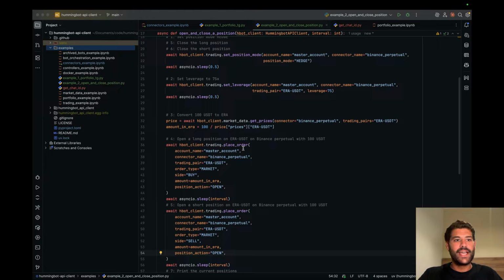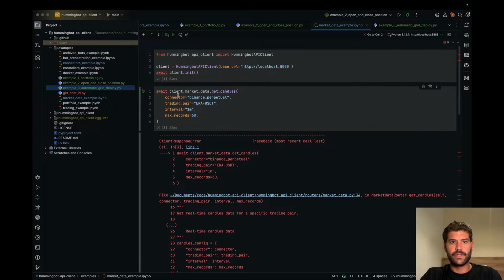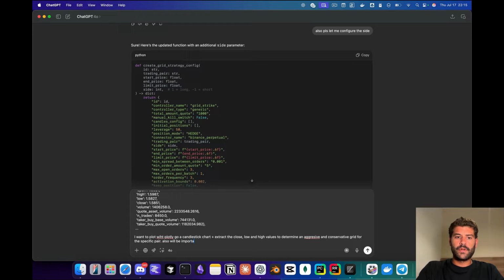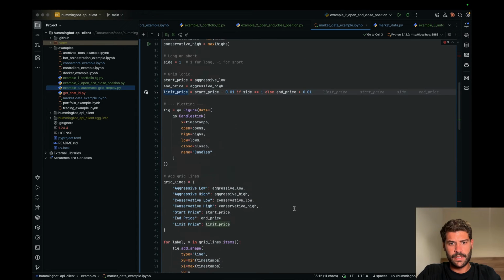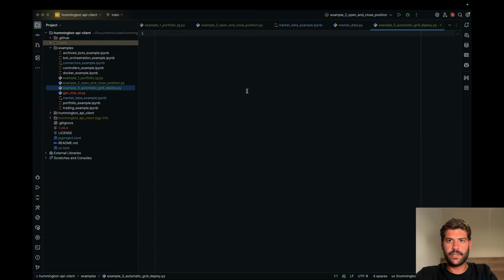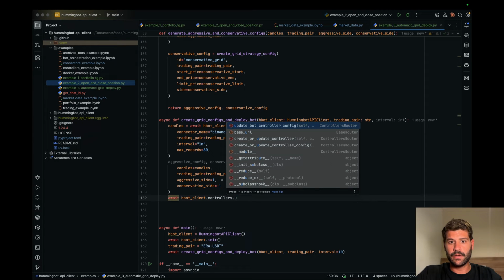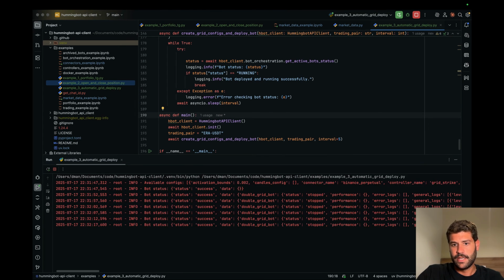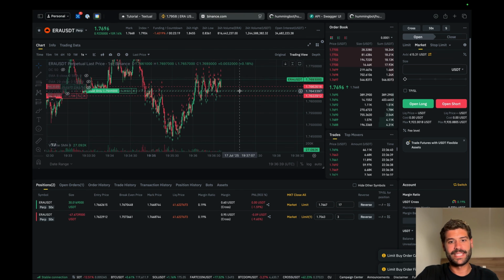Hummingbot API - Code Example 3 (Part 7)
Ready to unlock the full power of automated trading? Welcome to our complete guide on the new Hummingbot API!

This is the biggest update to Hummingbot yet, and in this series, our CTO Federico will walk you through everything, from core concepts to hands-on coding. We’ve rebuilt our platform to be more powerful, developer-friendly, and ready for the future of AI-driven trading.

🤖 What makes the new Hummingbot API a game-changer?

⚙️ Production-Ready Architecture: Standardized API for managing bots, executing trades, and monitoring multi-exchange portfolios
🔄 Expanded Trading Capabilities: Direct trading, portfolio rebalancing, and account management—all via API.
🤖 AI-Ready Design: Built for agentic trading workflows and seamless integration with LLMs like Claude
📊 Comprehensive Bot Orchestration: Deploy and manage multiple trading instances through a unified interface
🧰 Modern Python Client: Asynchronous API client available on PyPI for easy integration

🚀 Your Learning Path in This Series:

This is the first video in an 8-part series.

Part 1: Introduction and Motivation (You are here!)
Part 2: Getting Started & Installation
Part 3: Understanding Routers (The Core Connectors)
Part 4: Hummingbot API Client Overview
Part 5-8: Practical, Hands-On Code Examples

By the end of this series, you'll be able to build, deploy, and manage sophisticated trading solutions with ease.

Join our next online bootcamp starting September 9, 2025 and learn to build, deploy, and profit from crypto market making strategies.